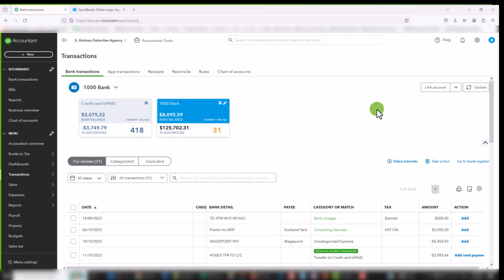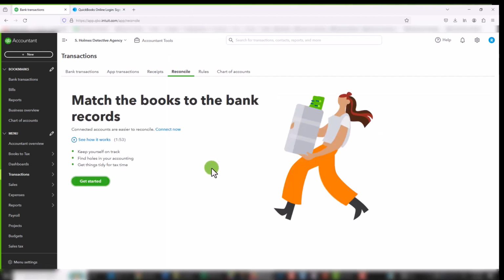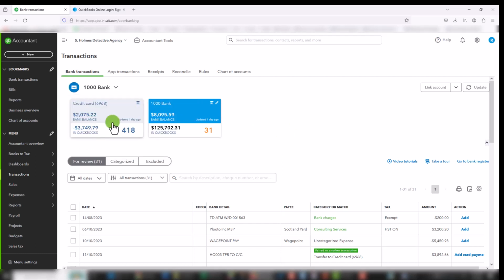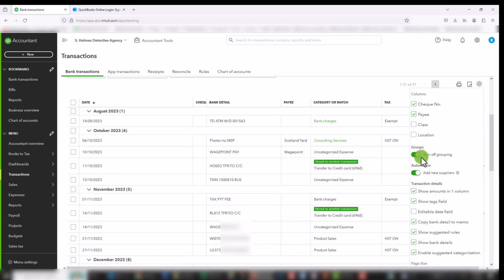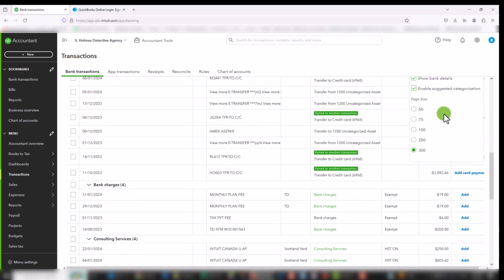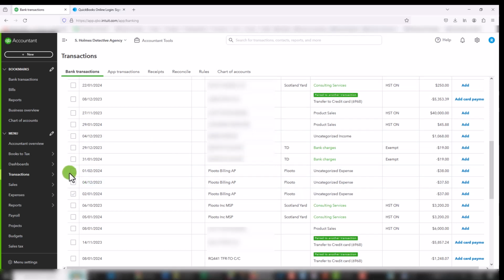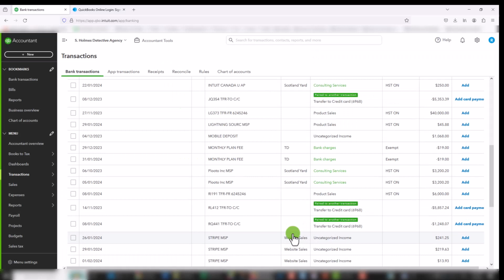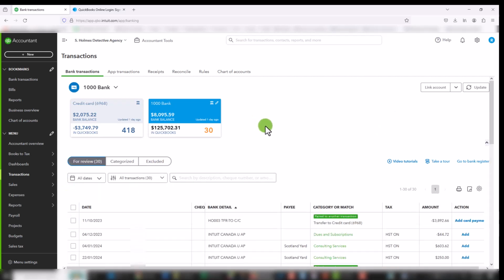Master the Banking Download Feed and Save Time! (in QBO)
📣 Ready to feel more confident using QuickBooks Online?
In just over 60 minutes, you’ll learn how to set up your QBO file properly, navigate the key features, and learn a number of time saving tips.

One the best features in QuickBooks Online is the ability to download bank and credit card transactions which dramatically reduces the amount of time required for data entry.  This tutorial looks at all the additional features available in the banking download feeds interface which can help you save even more time and streamline the process dramatically.

00:00 Introduction
00:16 Why Use Banking Download
01:25 Menu Across Top
01:51 Bank Menu Option: Receipts
02:31 Bank Menu Option: Reconcile
02:53 Bank Menu Option: Rules
03:18 Bank Menu Option: Chart of Accounts
03:38 Bank Account Cards and Dropdown
04:32 Filter Bank Downloads
05:03 Search Banking Download
05:42 Print/Export Bank Download Transactions
05:55 Use Gear to Customize Columns/interface
06:22 Group Bank Download Data
07:35 Editable Date in Bank Data
07:58 # of Bank Transactions  Per Page
08:53 Use Edit/Enter Multiple Transactions
12:05 Example of Rule
12:55 Delete a Bank Transaction from Feed